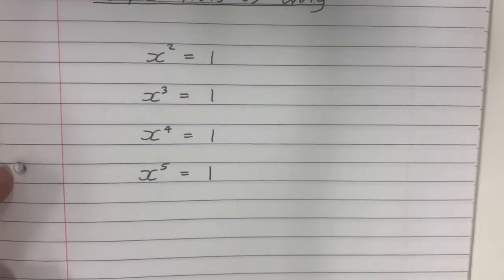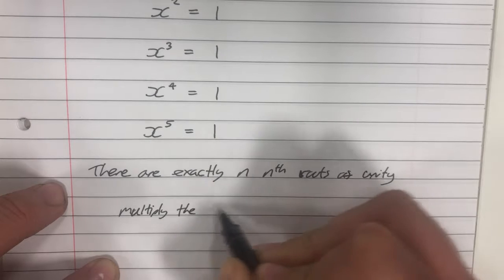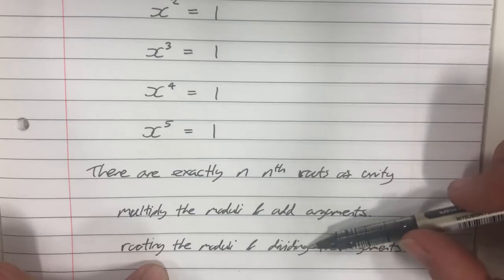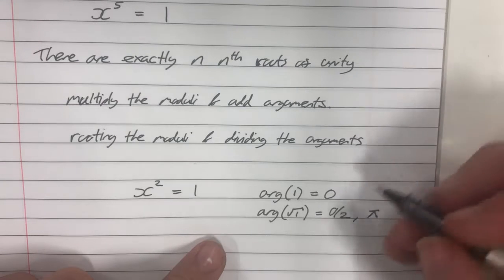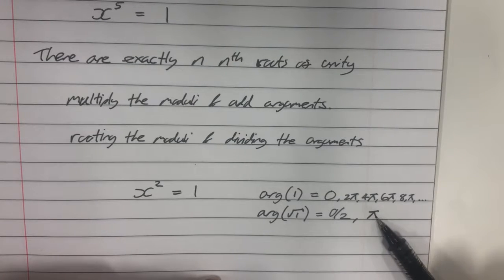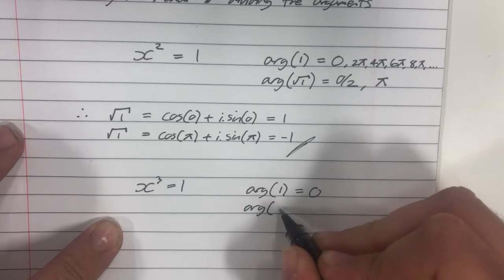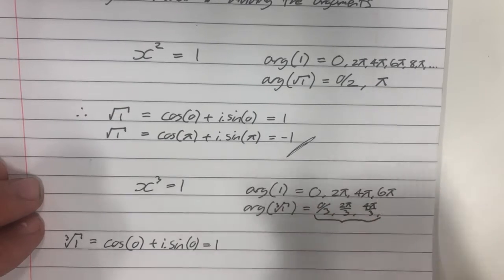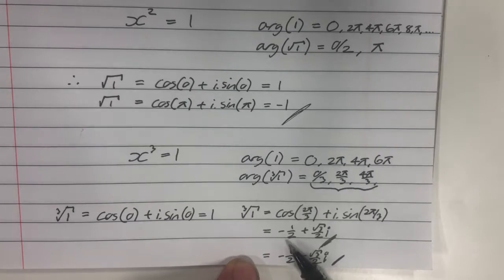CPY2 13 Complex Roots of Unity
This video briefly considers roots of the number one as a precursor to general 'n' roots of a complex number.